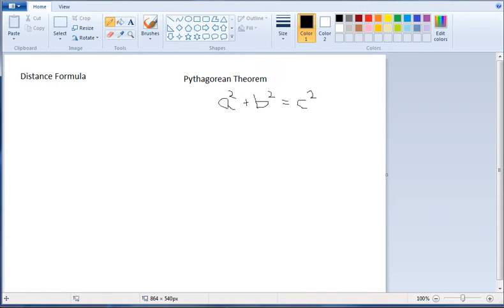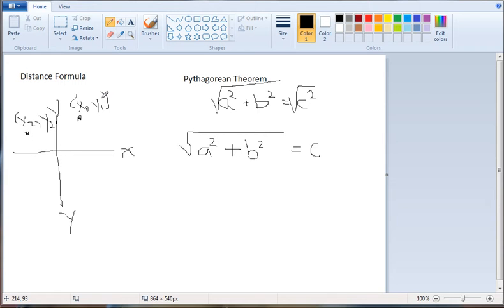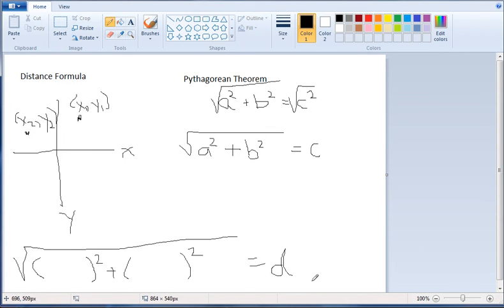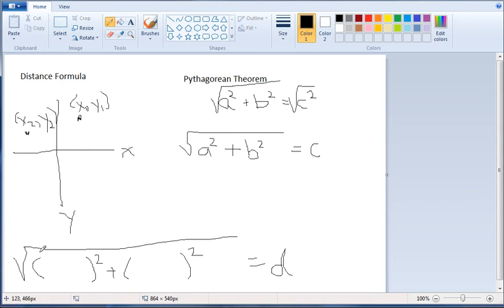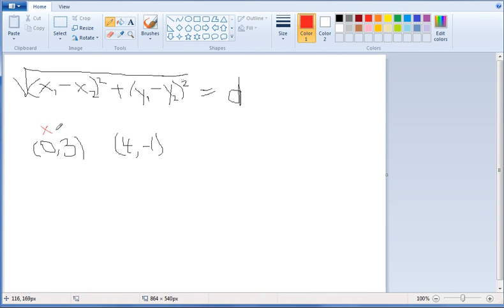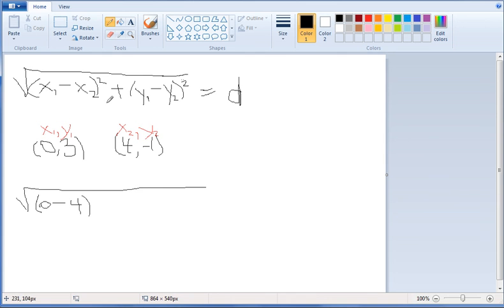Distance Formula 1